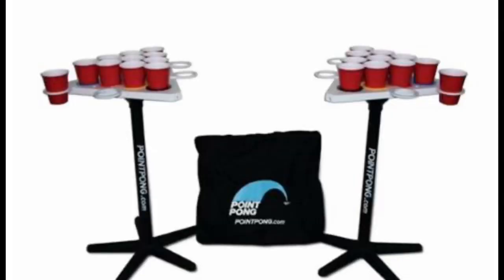Add On Item Idea | Beer Pong - Start A Party Rental Company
Beer Pong